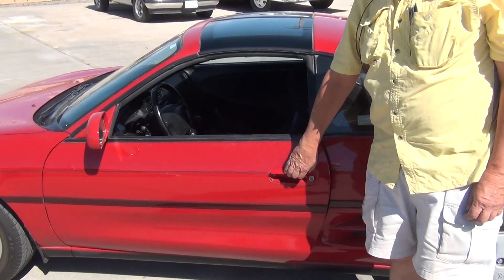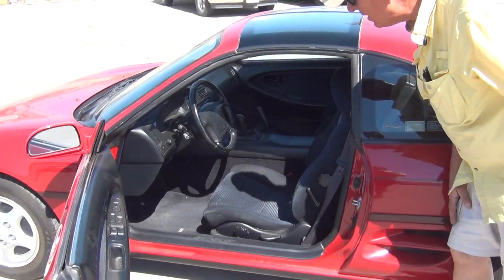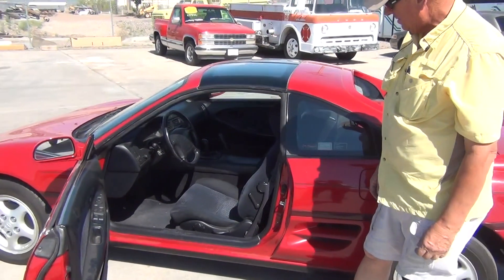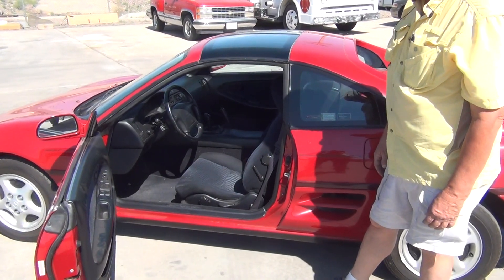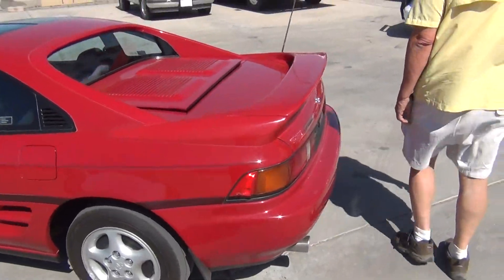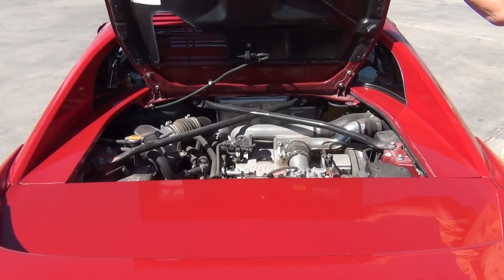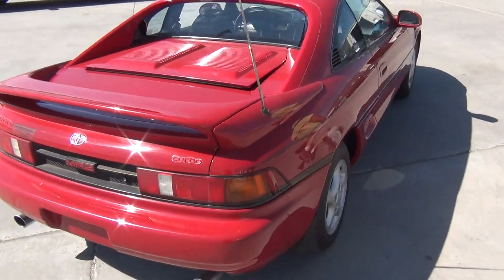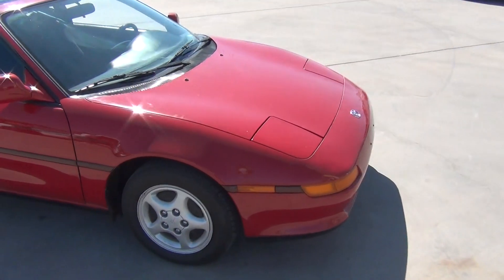1992 Toyota MR2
1992 Toyota MR2